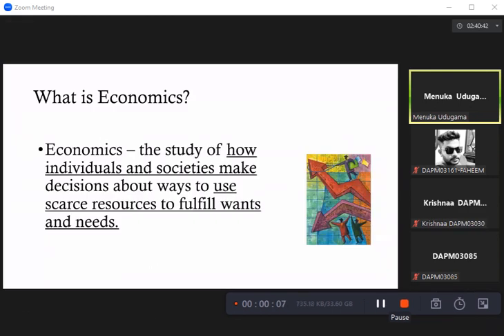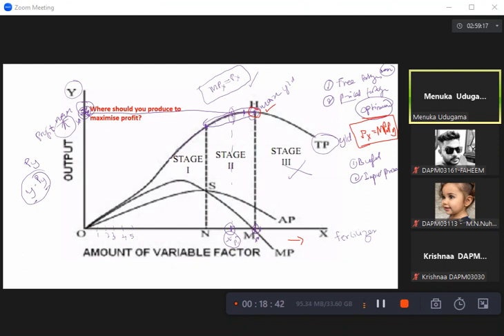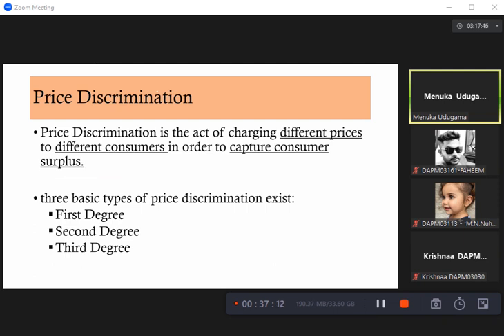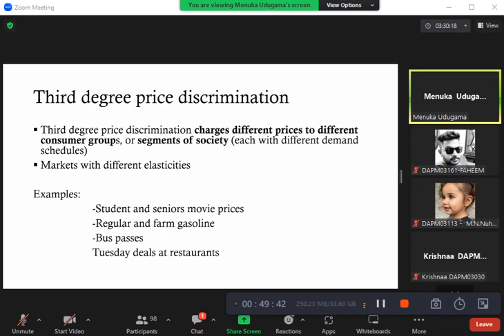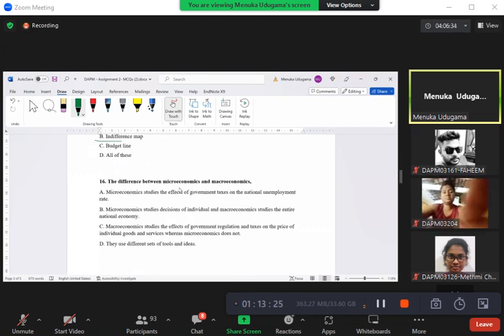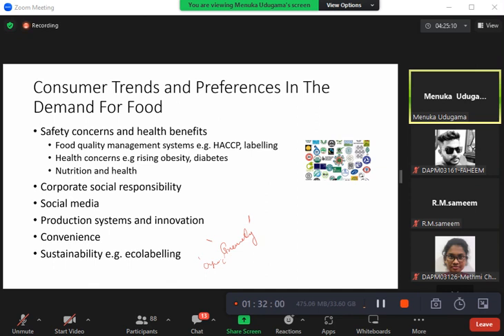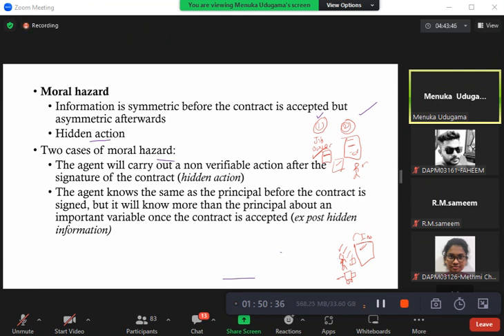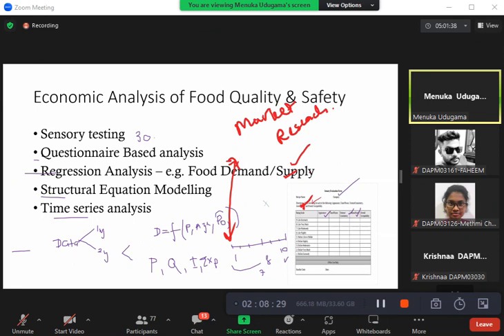DAPM 11024 B3 – Principles of Economics (INTAKE-03) - Part 03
Customer Relationships and Service Marketing